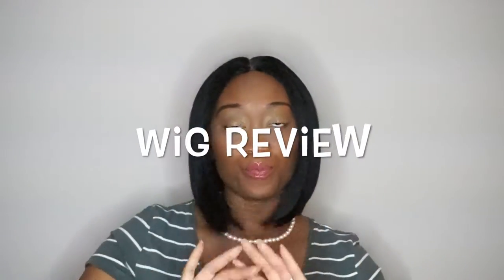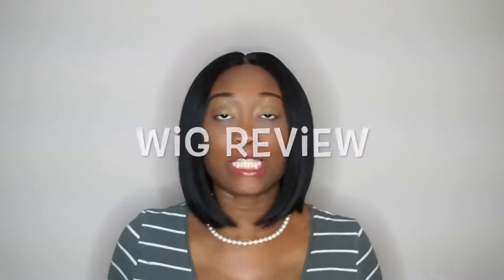SYNTHETIC LACE PART WIG | TIERRA SHONTIA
IG & Snap::: _tierrabossy

ISSA WIG QUICKWEAVE TUTORIAL NO LEAVE OUT FT. OUTRE MOON LIGHT WIG
Outre Synthetic Wig Quick Weave -MOON LIGHT
Outre IT'S A WIG + BLENDING METHOD
EASY BOB HAIRSTYLE WITH a FULL WIG
NO LEAVE OUT |  TIERRA SHONTIA
Summer Hair Collab | Outre Half Wig "Penny" Half up Half down -
Straight Hair Review - BOB Quick Weave
How To | $20 BOB Hairstyle
EASY WIG TUTORIAL!!!
(NO LEAVE OUT PROTECTIVE STYLE) Ft. IT'S A WIG MOON LIGHT
How To : quick weave | Half Up Half Down
How to do LACE PART Glue-less Quick-weave with No leave out! (Maxine Hair)
How To: LACE CLOSURE quick weave
(Protective Style) ft IT'S A WIG